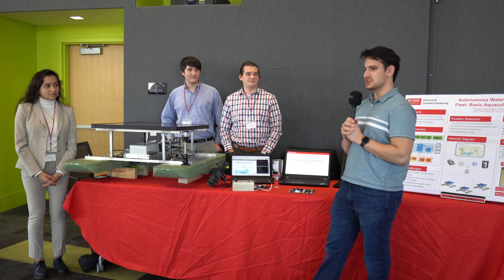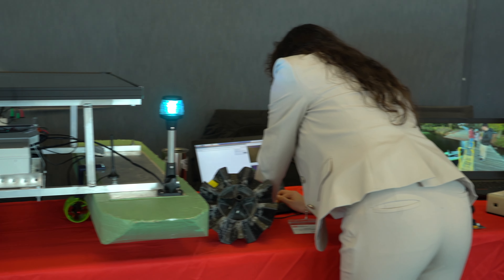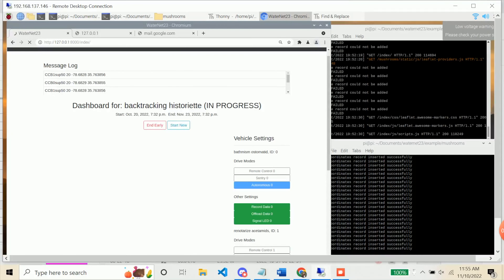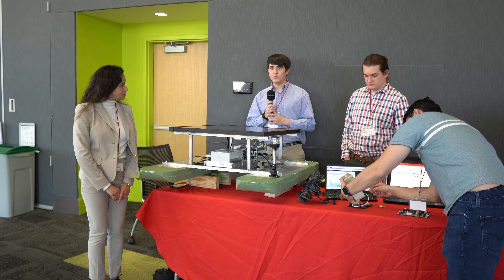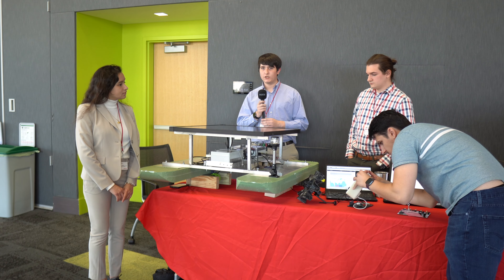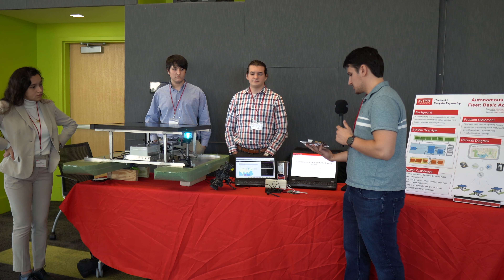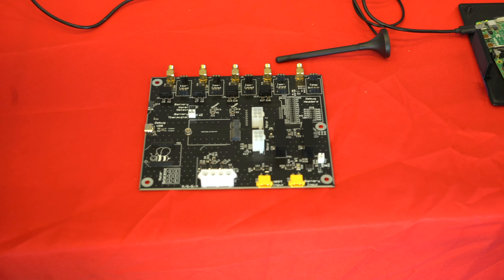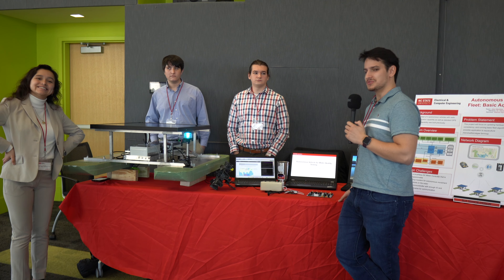Senior Design Day: Autonomous Water Surface Vehicle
The Autonomous Water Surface Vehicle team. The vehicle can float on the surface of the water and collect water samples to measure their qualities. This data is provided to aquaculture pond researchers. By improving the frame of the vehicle and upgrading its electronics and graphical user interface, research teams can collect and analyze water quality data much easier and faster.